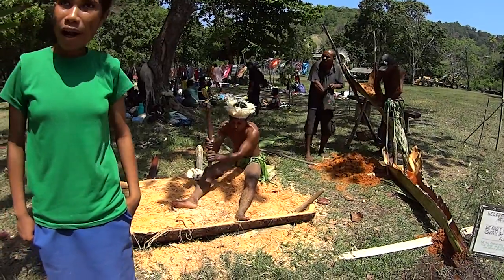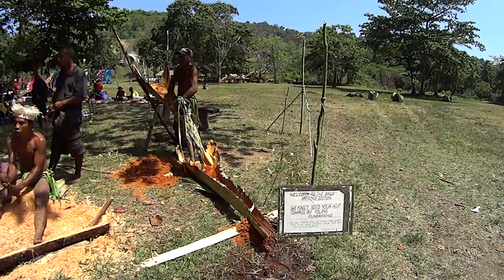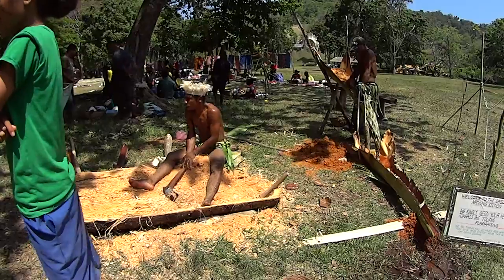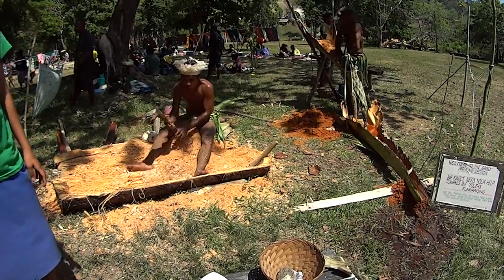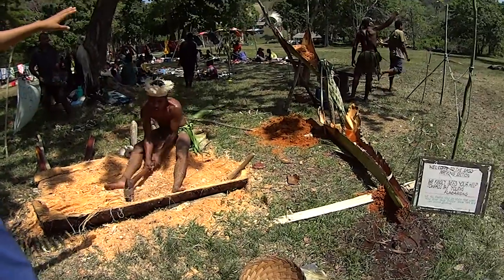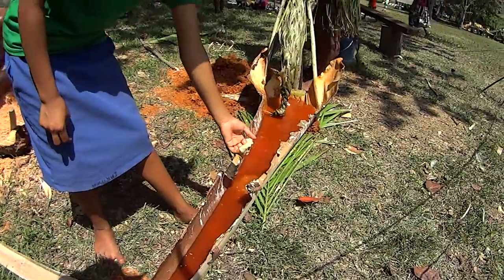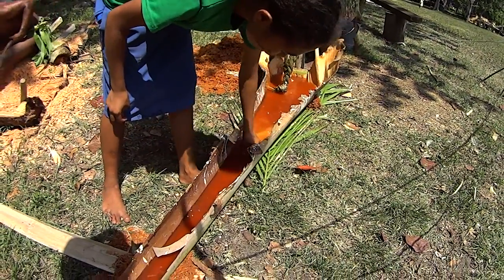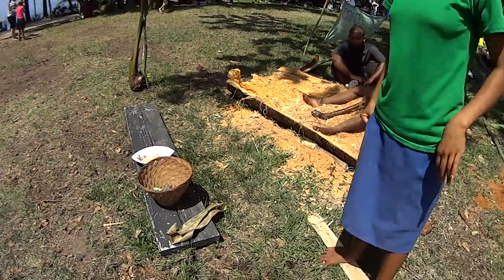Local People making saygo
The man in the back is making Saygo, this was on an island in PNG, Im happy I don't have his job - 2015